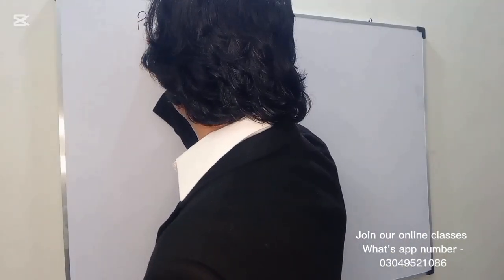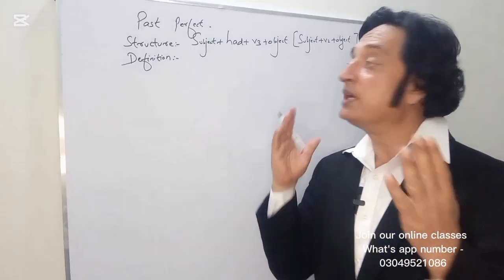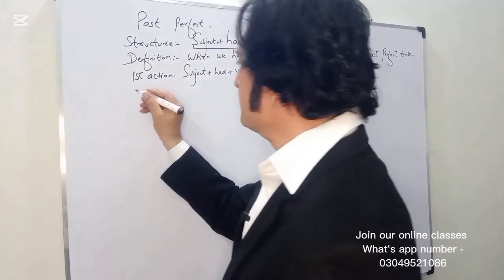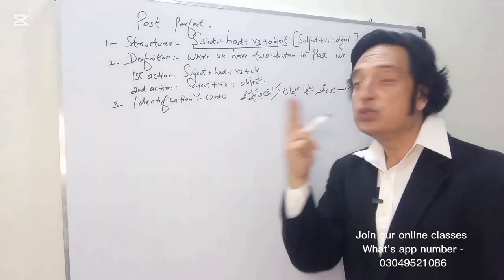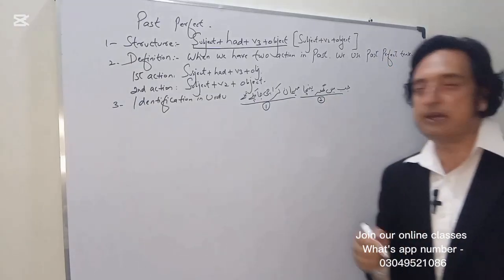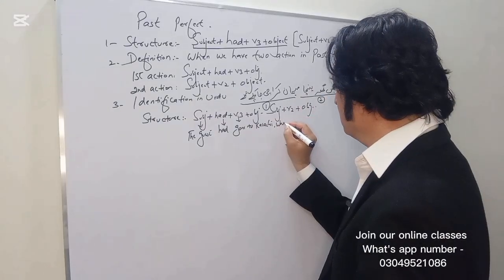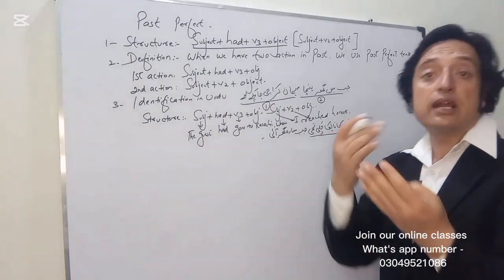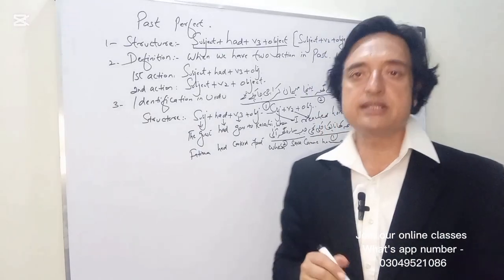Past Perfect Tense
For better understanding join our online classes.